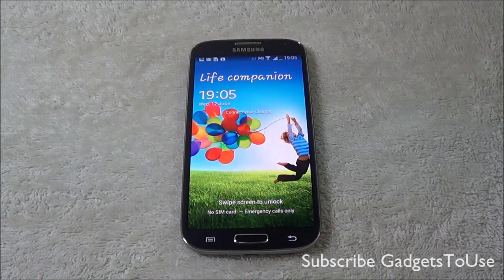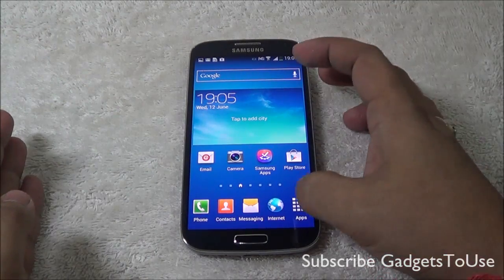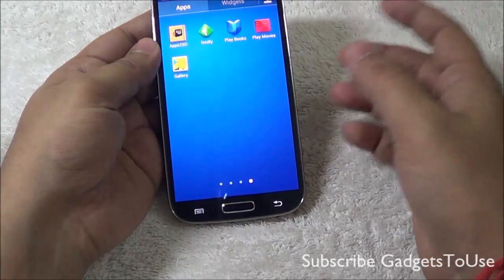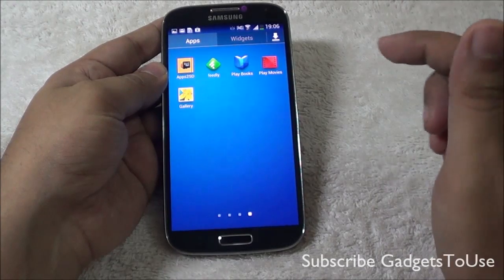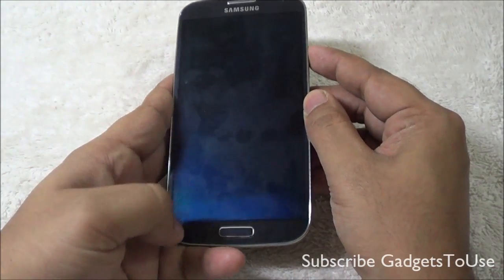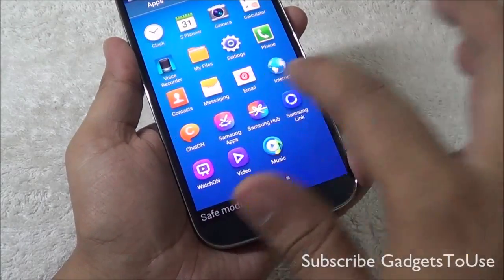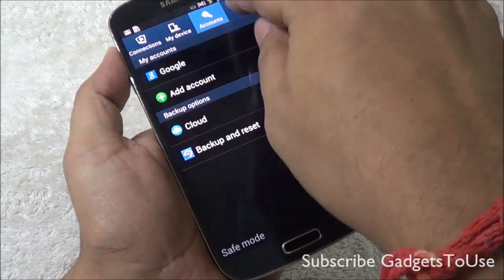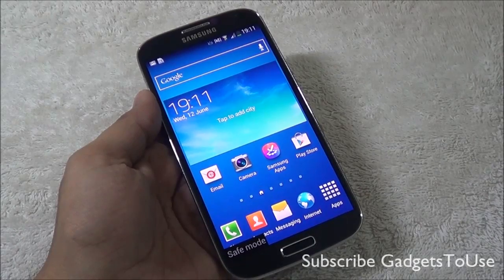Answer Uninstall Crashing Apps in Safe Mode on Samsung Galaxy S4